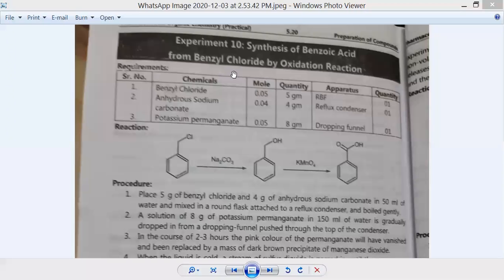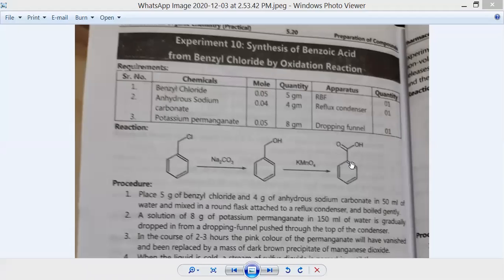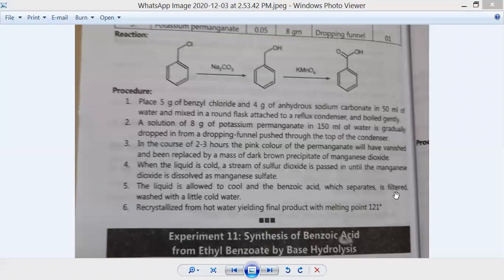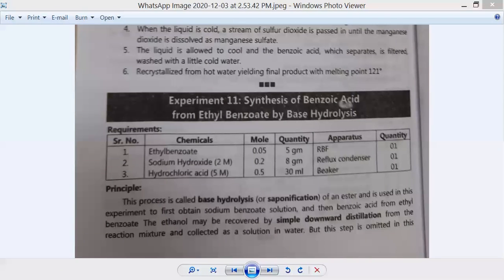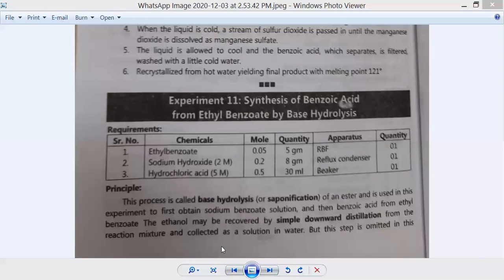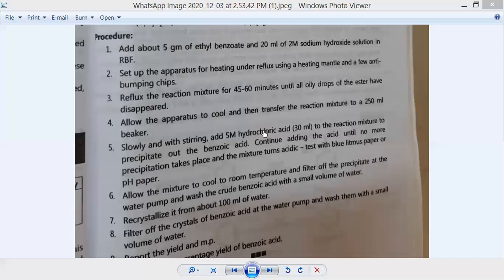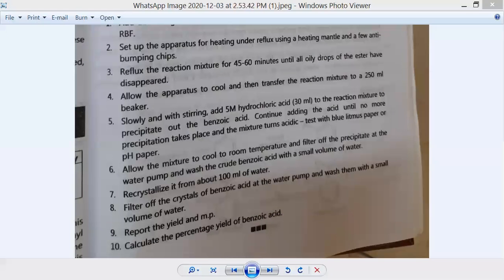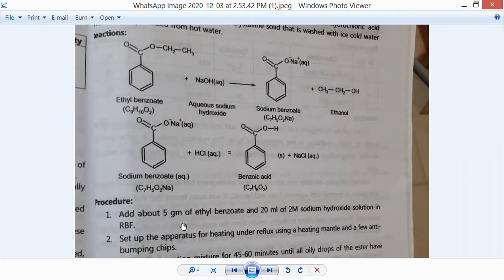PHARMACEUTICAL ORGANIC CHEMISTRY PRACTICAL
THIS VIDEO GIVE THE EXPLANATION ABOUT THE SYNTHESIS OF BENZOIC ACID